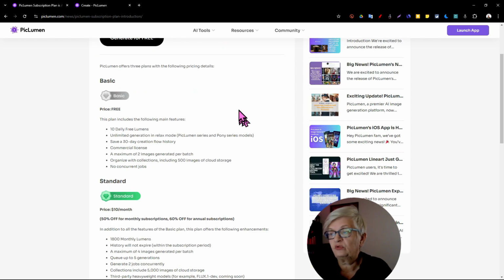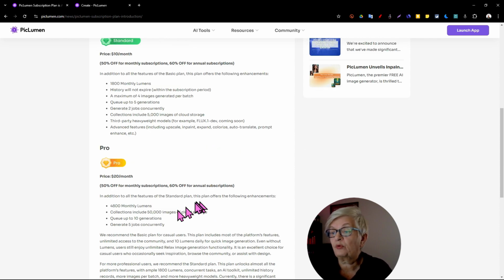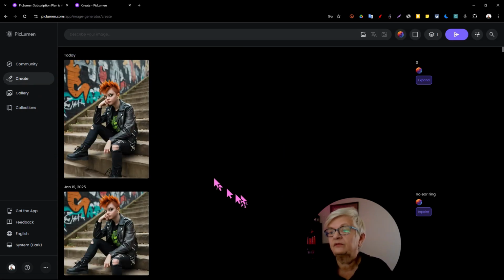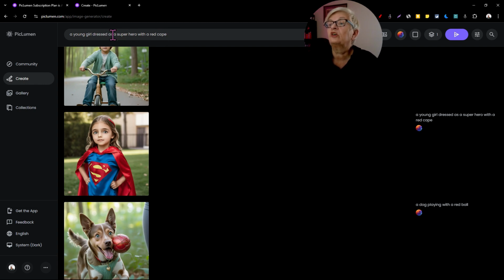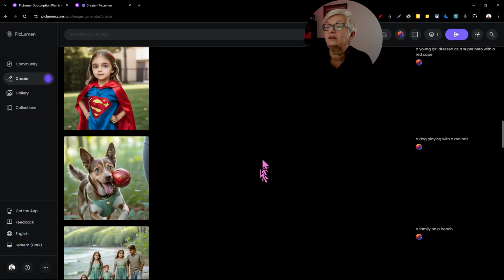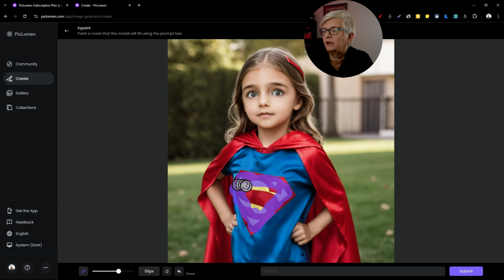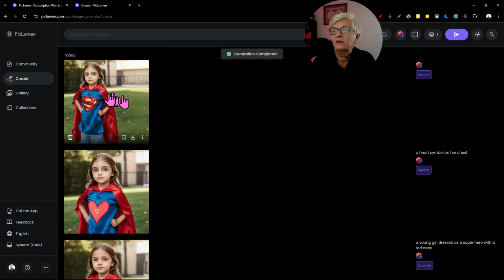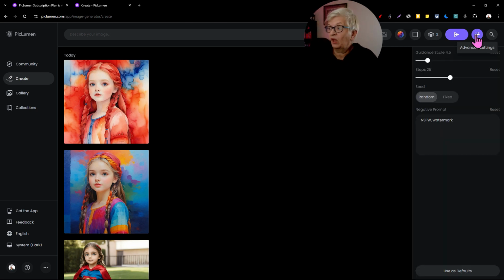PicLumen Advanced Tools: Free vs Paid Breakdown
Discover the latest updates to PicLumen, including new subscription plans, advanced features, and layout changes! In this video, we compare the free, standard, and pro plans, explore advanced tools like inpainting, upscaling, and colorizing, and share tips for maximizing your creativity with PicLumen. Whether you're on a free or paid plan, this guide will help you make the most of PicLumen's powerful tools.